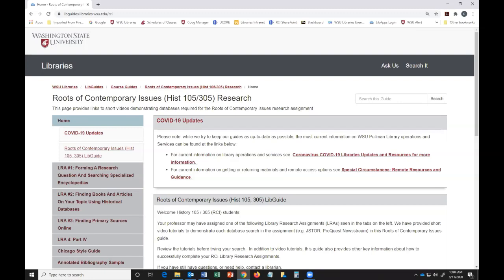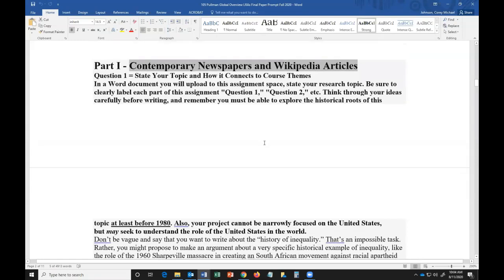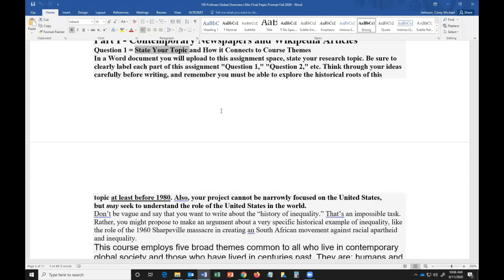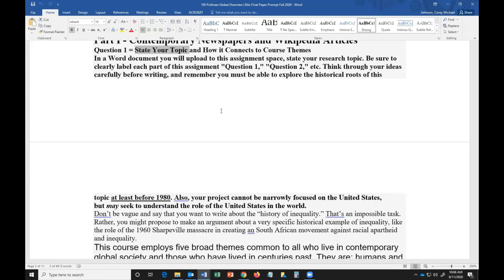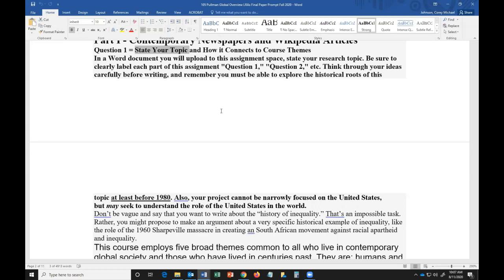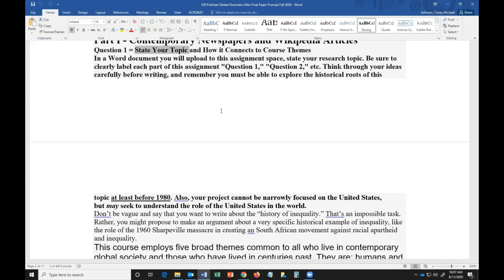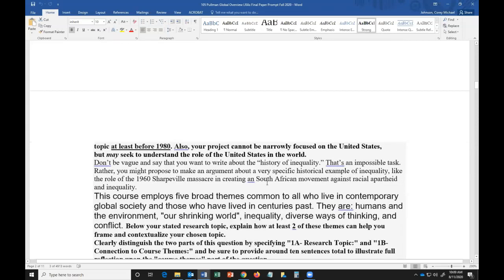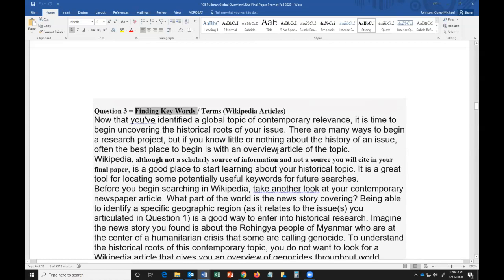LRA 1 Pt. 2: Topic Formation